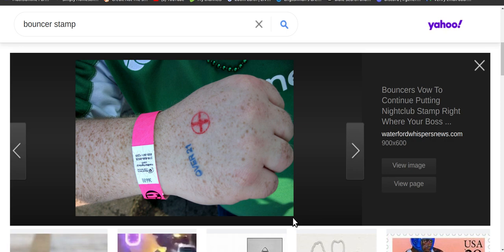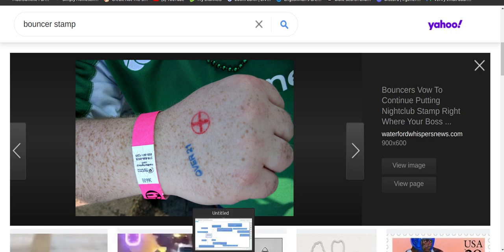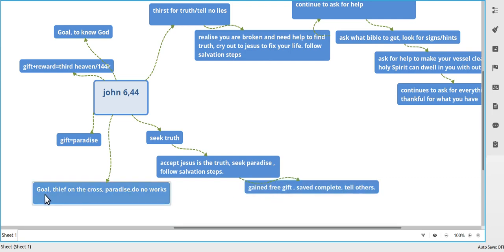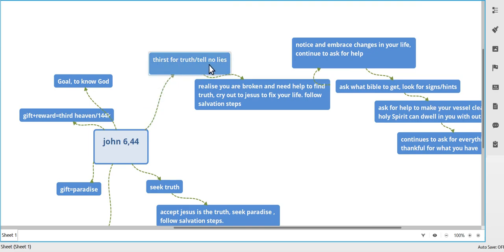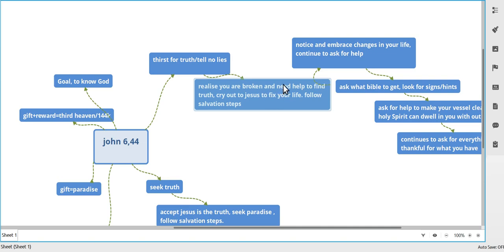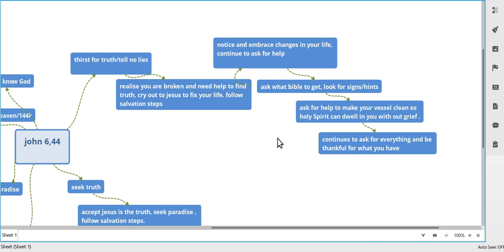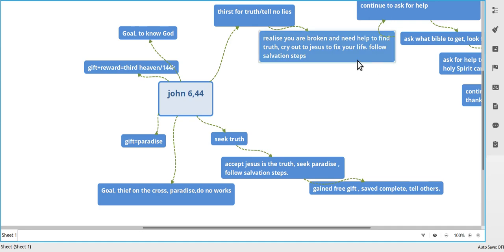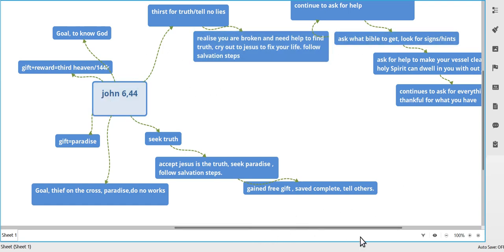the salvation arguement how to know who is saved